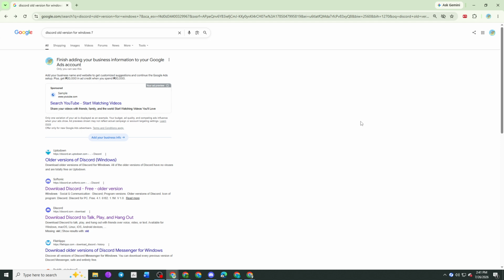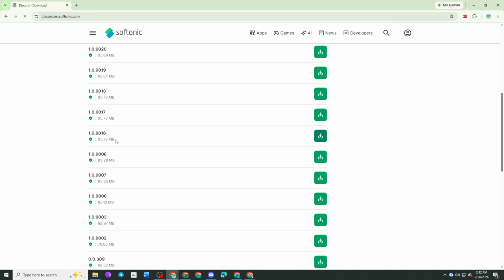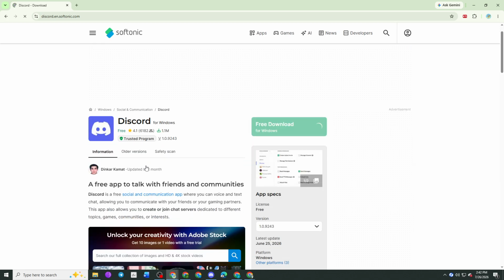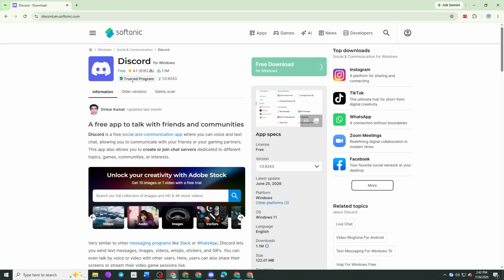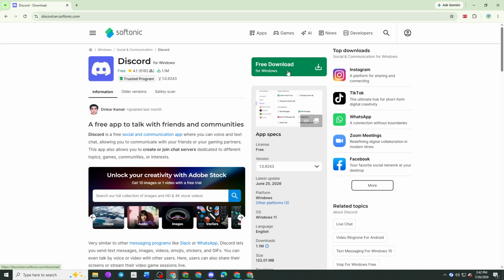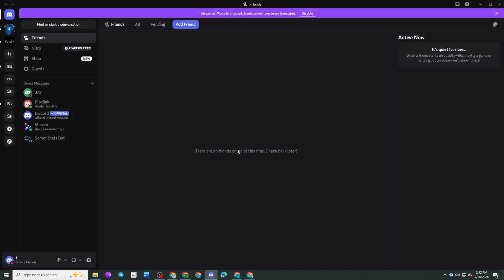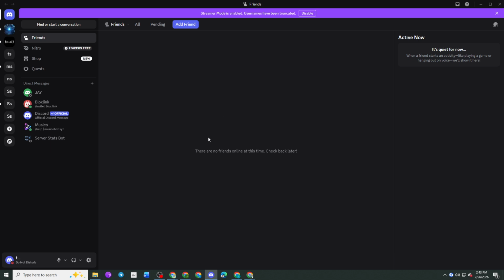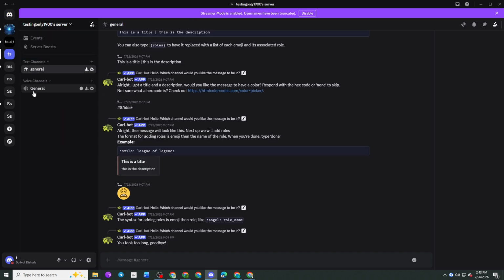How To Get Discord Old Version | What's New In Discord's Latest Update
How To Get Discord Old Version | What'S New In Discord'S Latest Update [2026 Guide]

In this video, we're diving deep into how you can access an older version of Discord while also exploring the exciting new features introduced in the latest 2026 update. Whether you prefer the nostalgia of previous versions or want to stay updated with the newest improvements, we've got you covered!

Join us as we break down the process step-by-step, ensuring you know exactly how to navigate these changes. By the end of this video, you'll be equipped with all the knowledge you need about Discord’s updates and the option to revert to older versions.